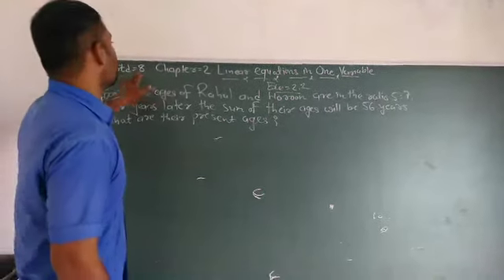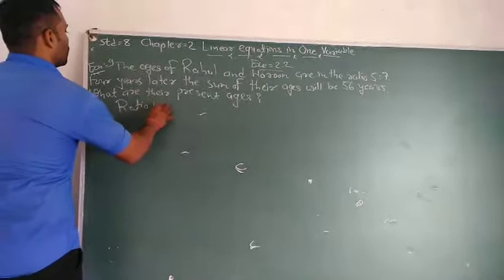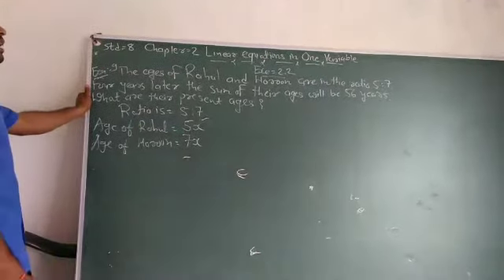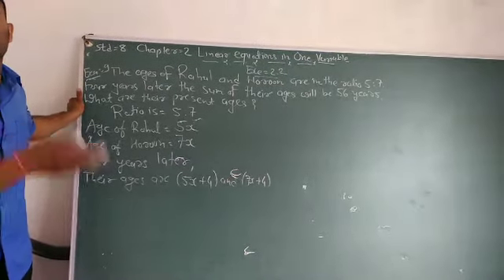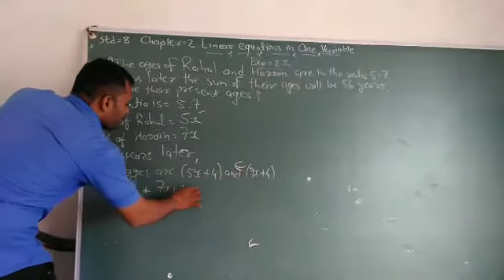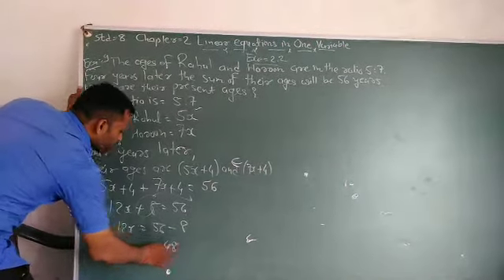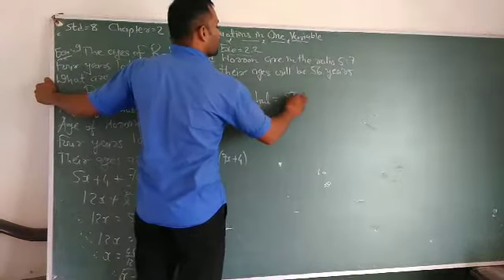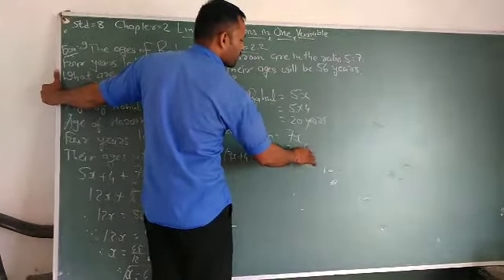Std 8 Chapter 2 Linear Equations In One Variable